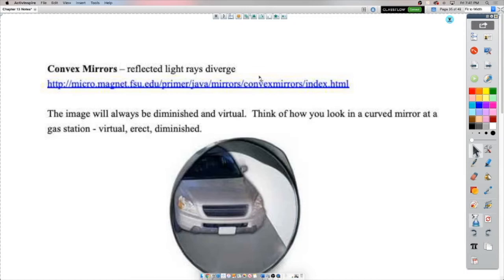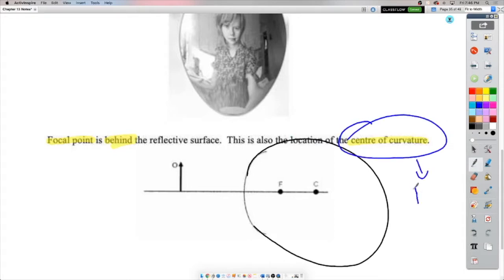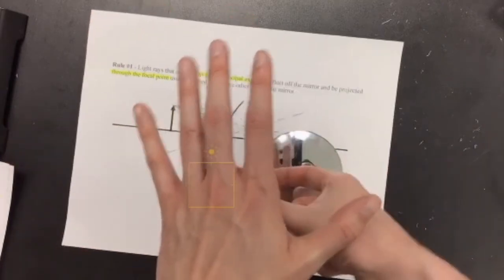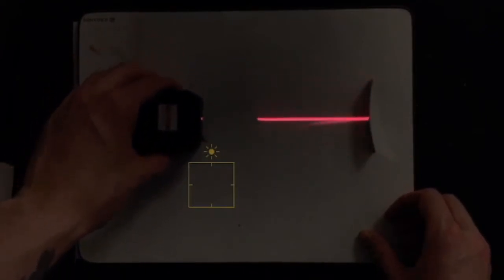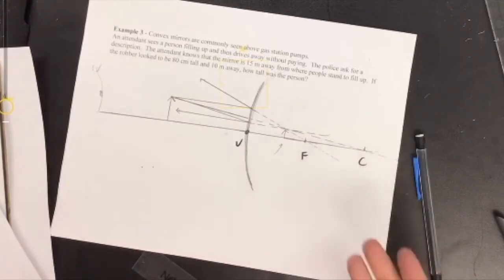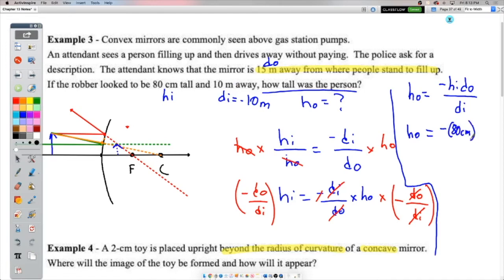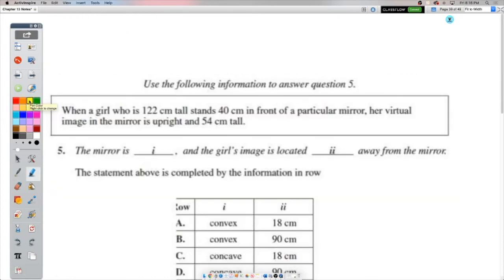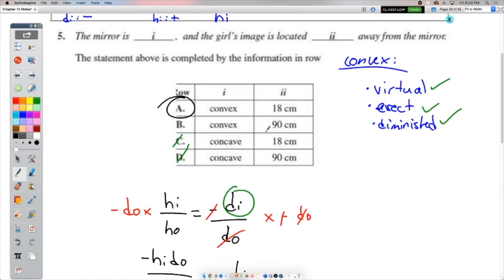13.3: Convex Mirrors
An overview of convex mirrors, including ray diagrams and applying the mirror equation (p. 21 - 25 in notes).